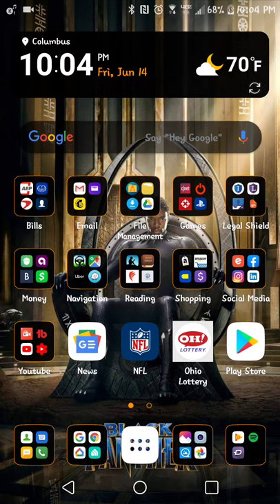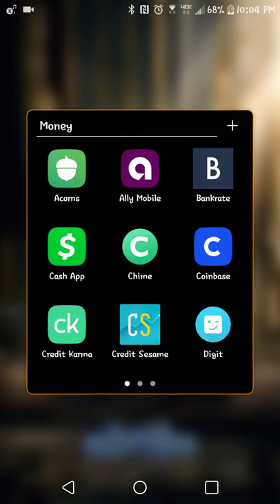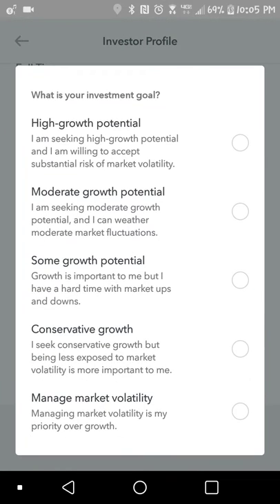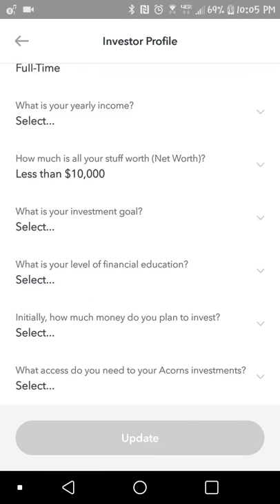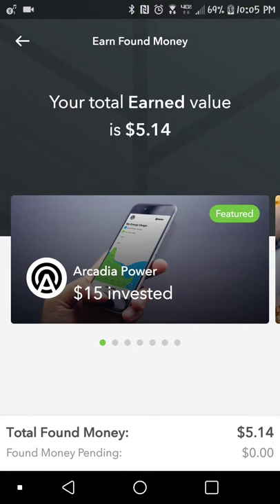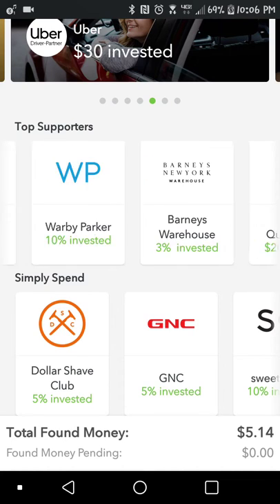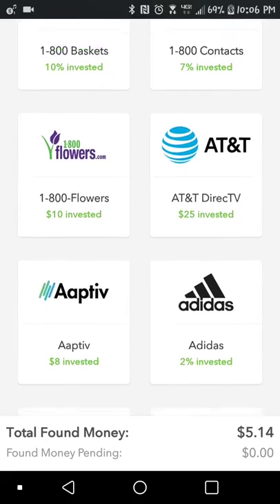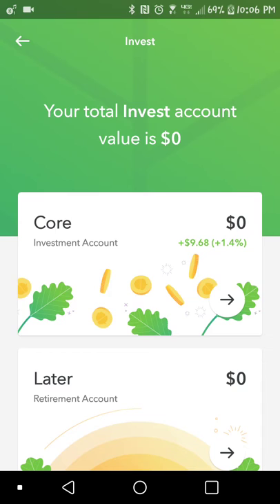How To Use Acorns Investment App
In this video I go through the Acorns app to show you how to set up your investment profile and how you can earn money back through the app.